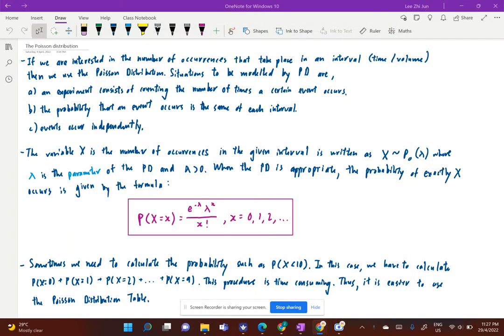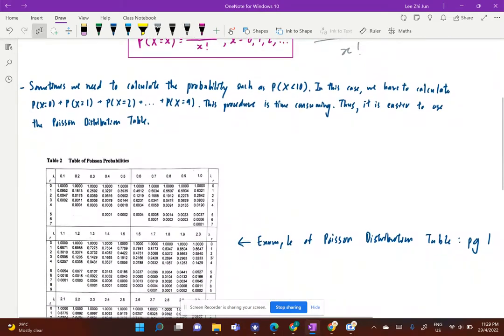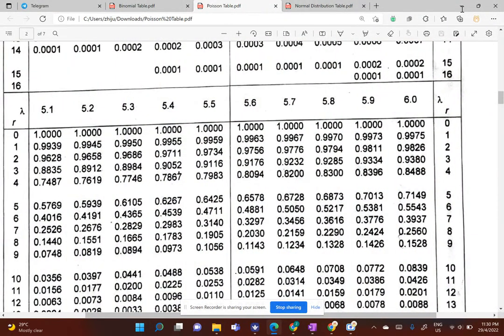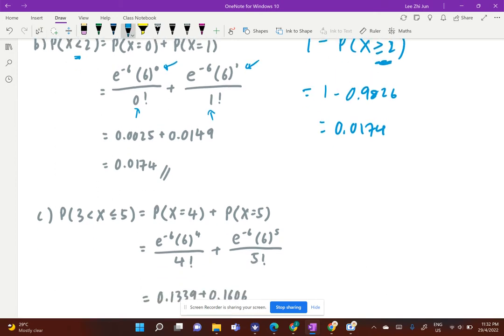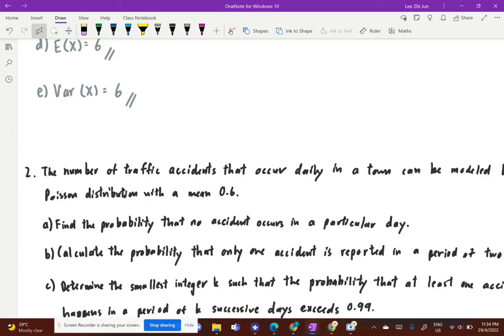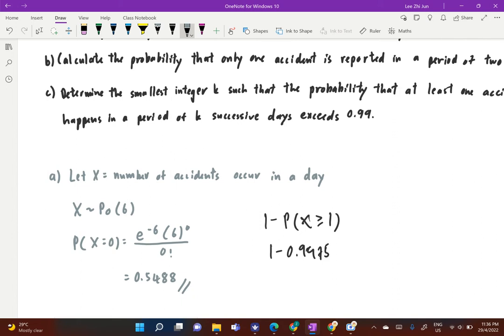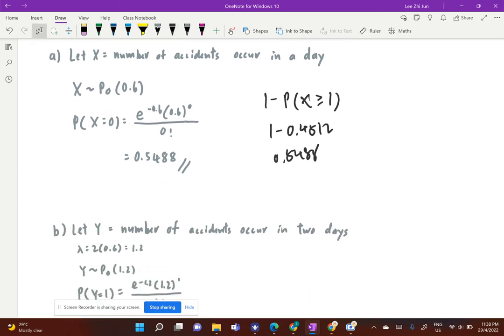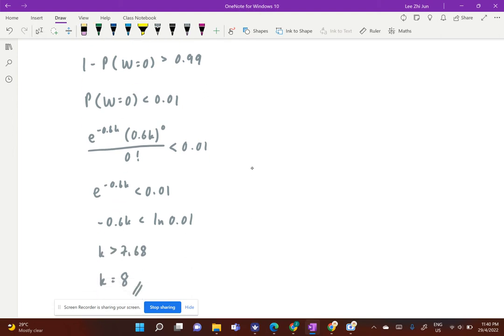Matriculation Mathematics SM025 (Chapter 10 Part 2: Poisson Distribution)